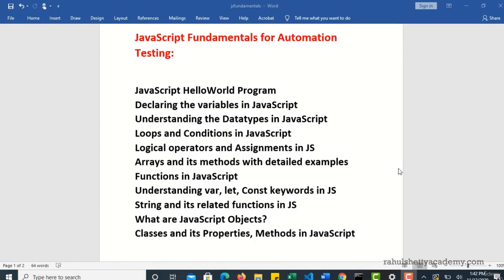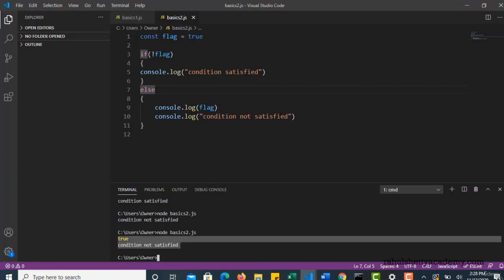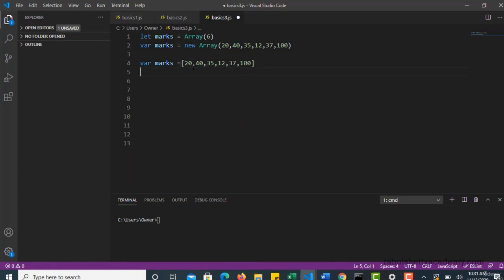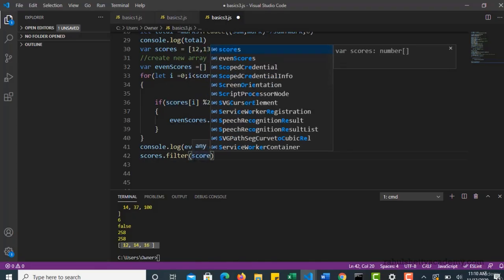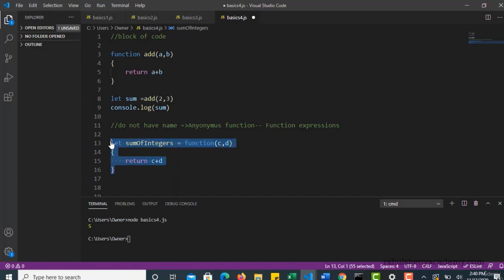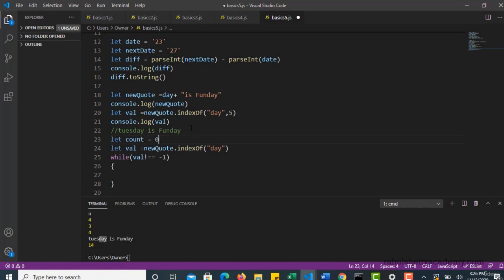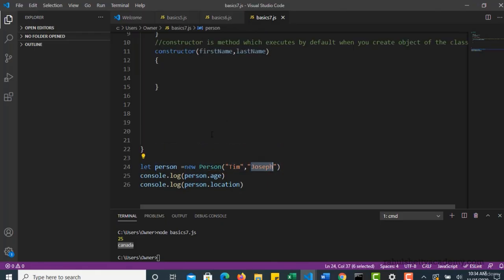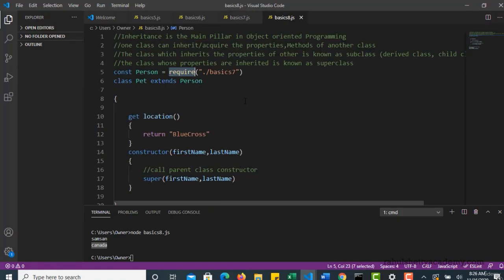2 Complete 3 hours JavaScript Tutorial for Automation Testing